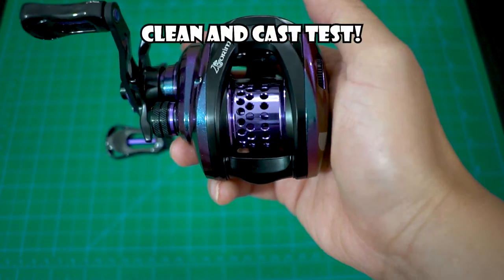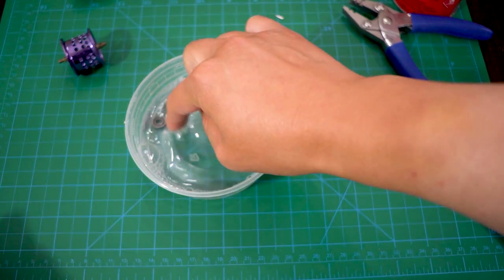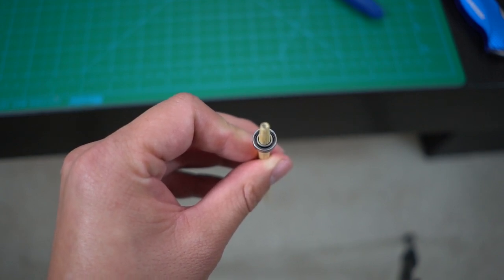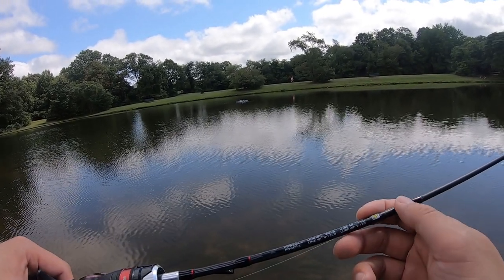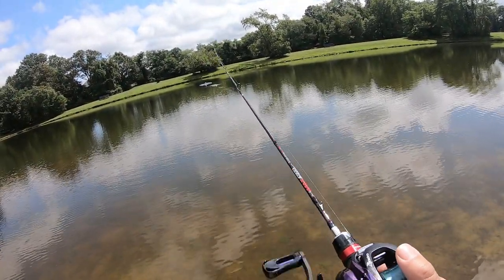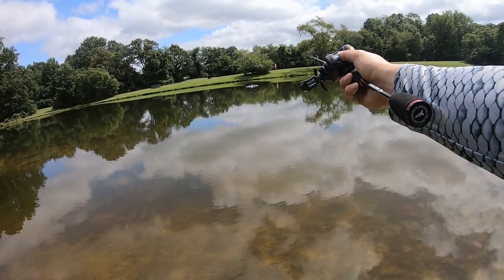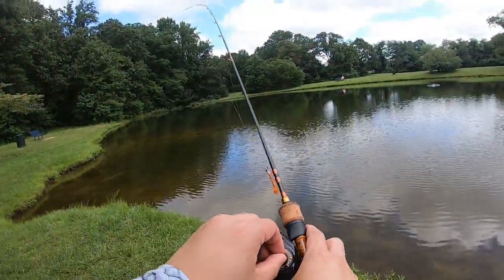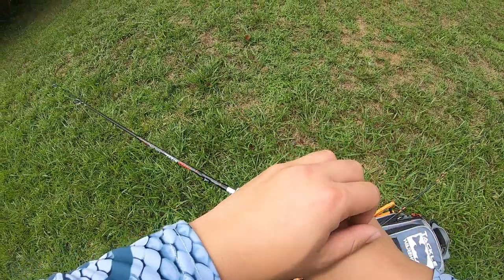Kyorim Black Knight BFS Reel - Initial Cast Testing and How to Clean Reel Bearings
Kyorim Black Knight BFS Reel - Initial Cast Testing and How to Clean Reel Bearings. Surprising and unexpected results during the cast test.

Fishing Gears

Play Lists